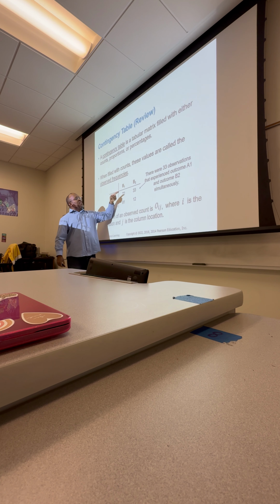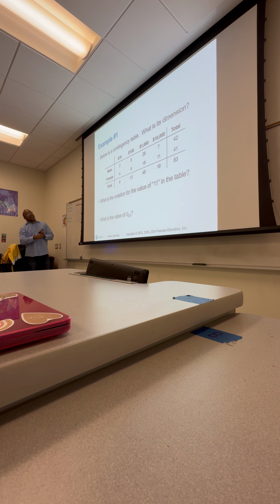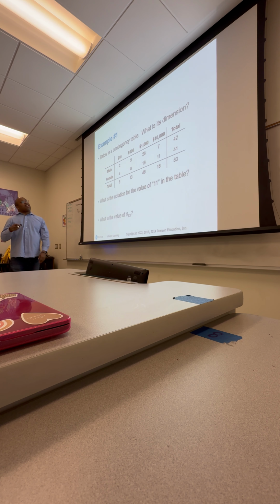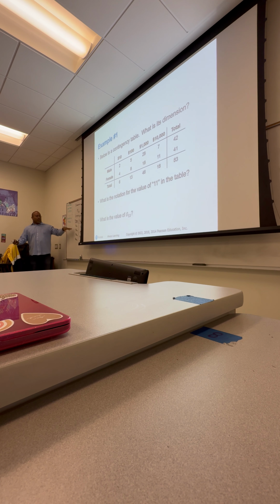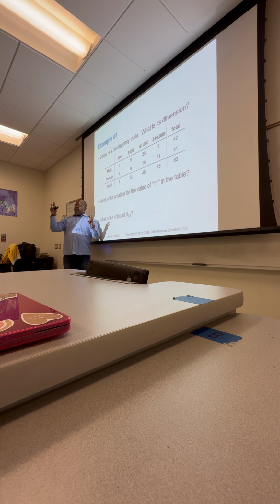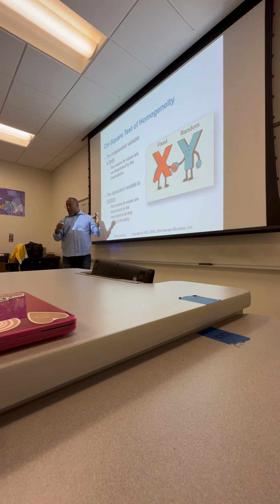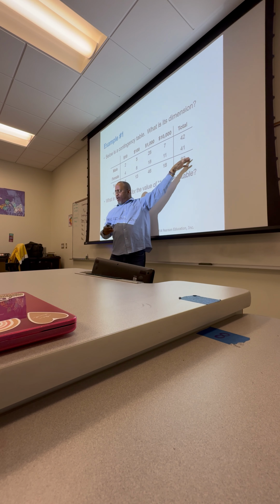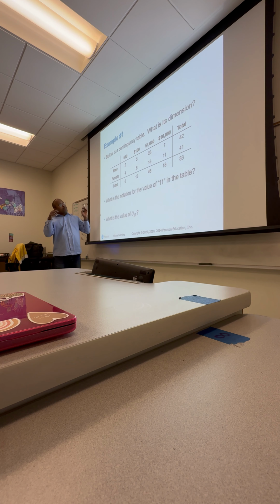December 4th part 1